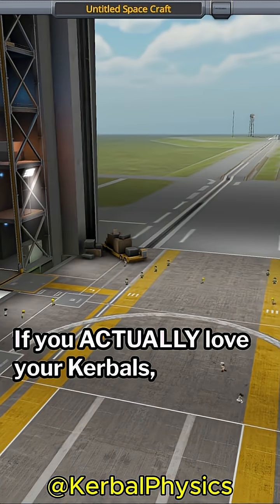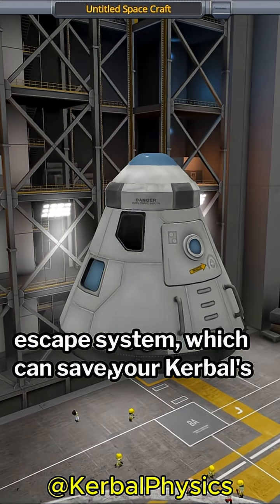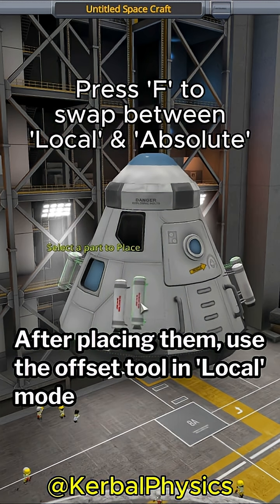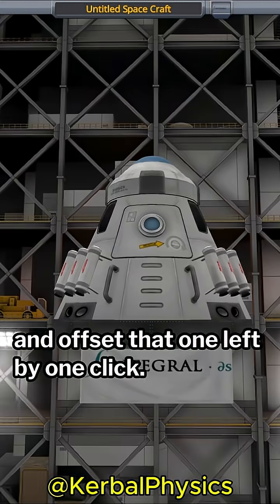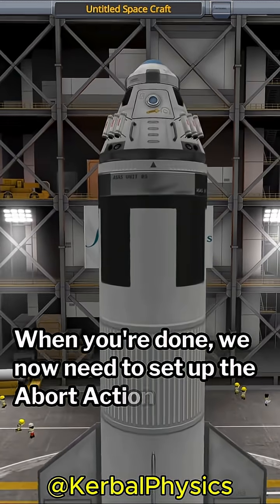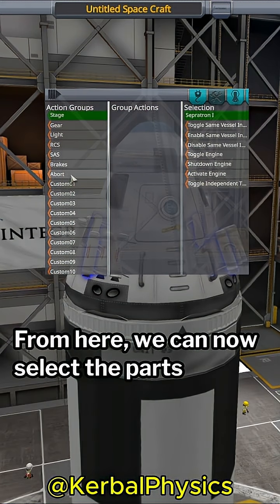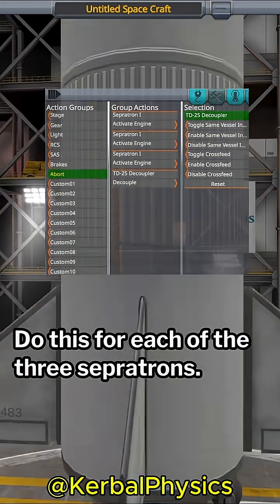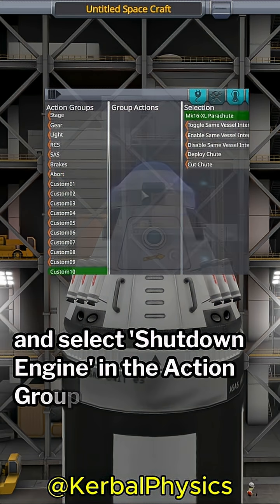How to build a SpaceX style launch escape system in Kerbal Space Program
This is the greatest SpaceX style launch escape system tutorial of All Time.